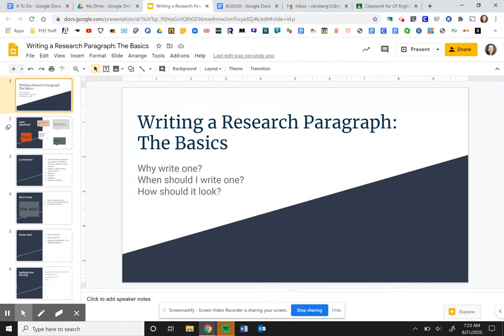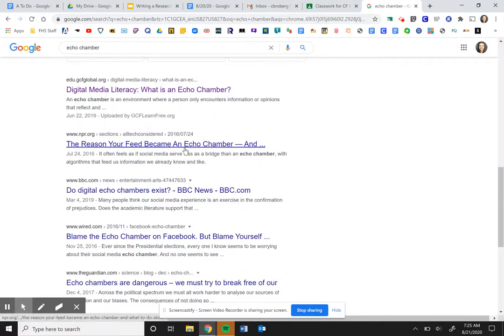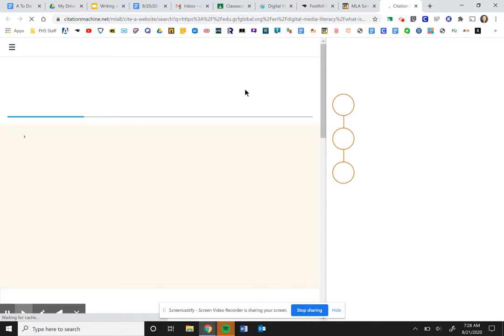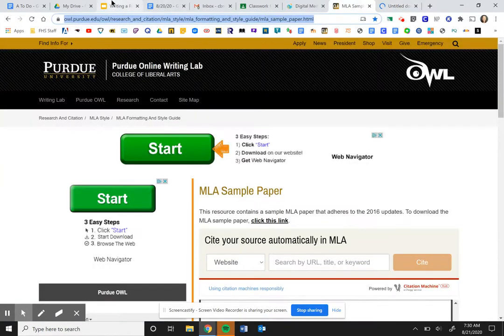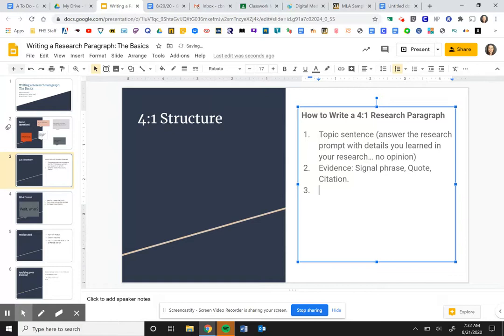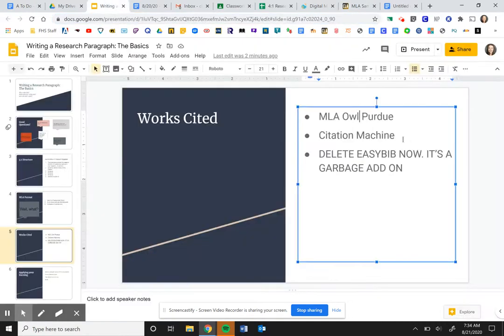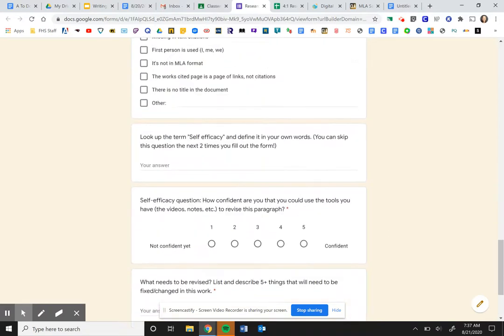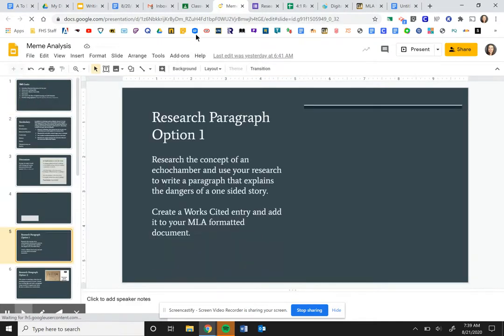How to Write a 4:1 Research Paragraph